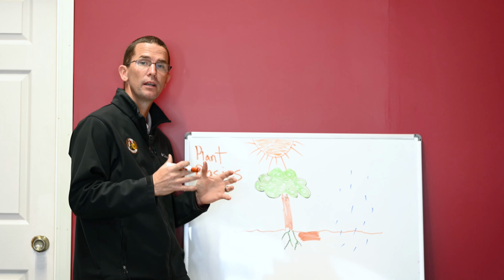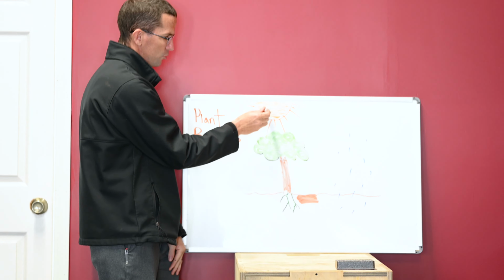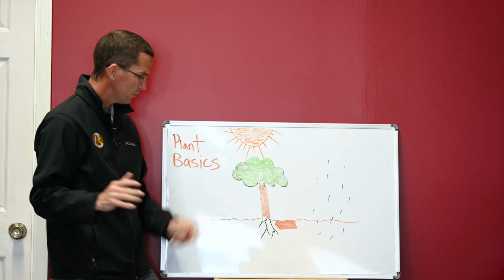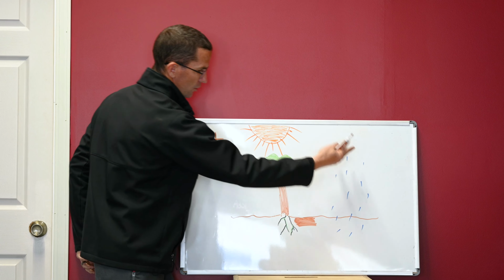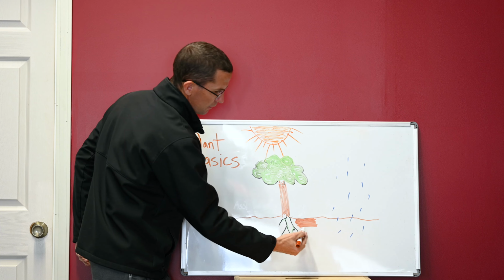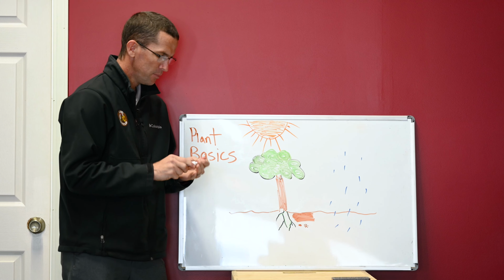Basics of the Root & Leaf Relationship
Understanding why plants do what they do can be both very simple and very complex. This video seeks to discuss the very simple concepts of how roots and leaves affect each other. If you're an expert, save your time and watch something else. If you're a novice, this will be very helpful to you!